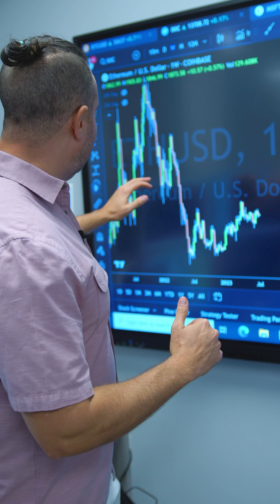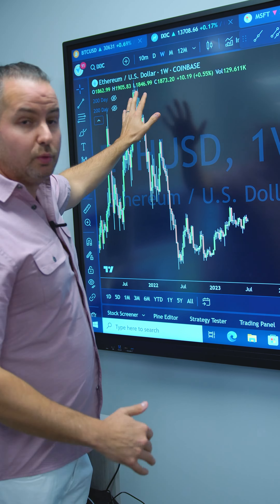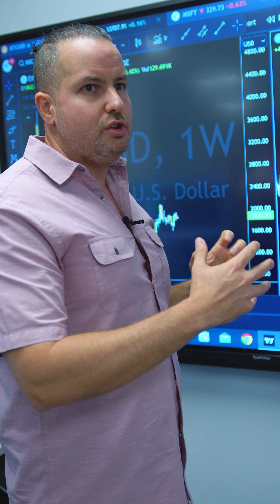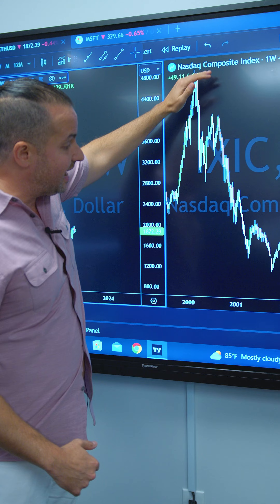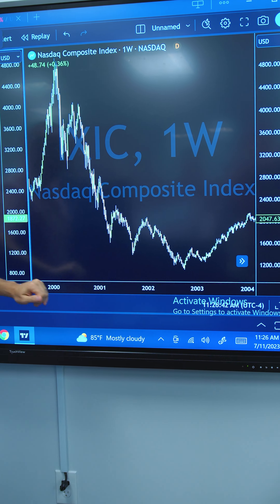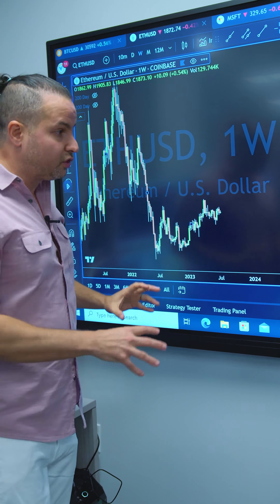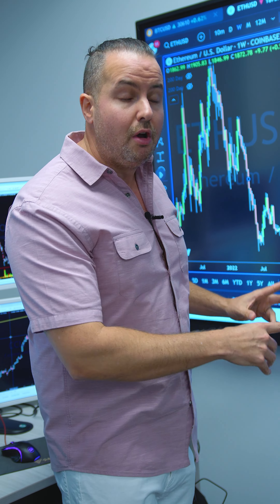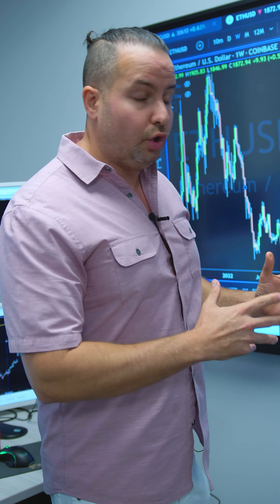Has ethereum Bottomed? Gareth Compares Current eth Chart to Fractal Of NASDAQ chart!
In this video, Gareth breaks down the ethereum chart and uses a fractal from the NASDAQ Chart to show why the bottom MAY be in for eth...